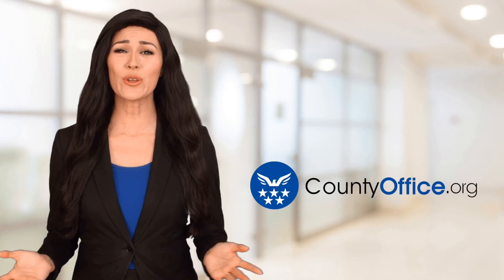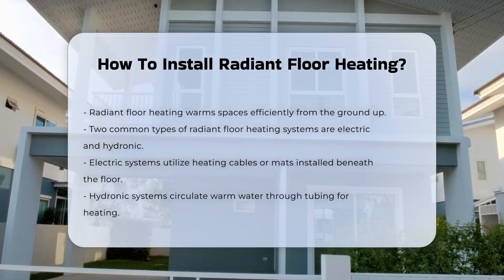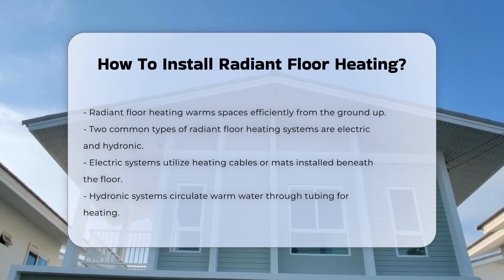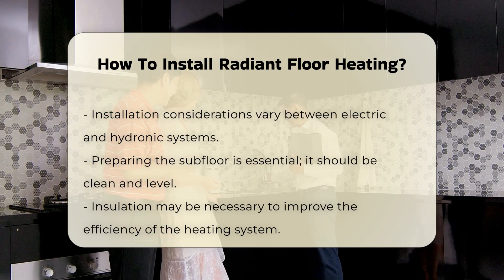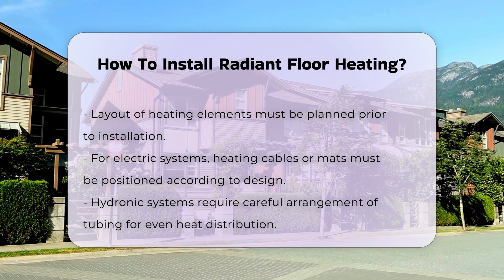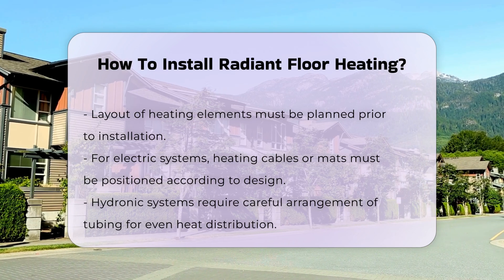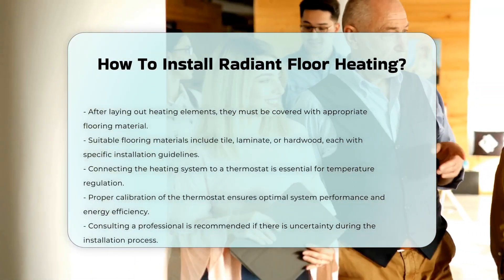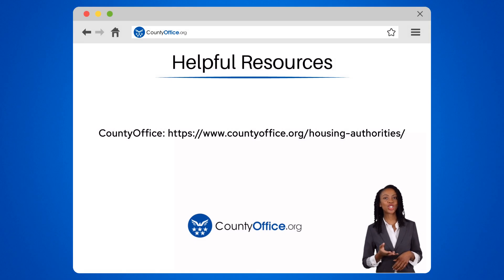How To Install Radiant Floor Heating? - CountyOffice.org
How To Install Radiant Floor Heating? Are you considering installing radiant floor heating in your space? This efficient heating method warms your floors from the ground up, providing a cozy environment while maximizing energy efficiency. In this detailed video, we delve into the installation process for radiant floor heating systems, focusing on electric and hydronic options.

Preparing the subfloor is essential before laying out the heating elements. Whether you opt for electric cables or hydronic tubing, proper positioning and insulation are key for optimal performance. Covering the elements with suitable flooring material, such as tile or hardwood, follows this step.

To regulate the temperature effectively, connecting the system to a thermostat is crucial. Calibration ensures energy efficiency and comfort. If you find the installation process daunting, seeking professional help is advisable to ensure a successful outcome.

For comprehensive guidance on installing radiant floor heating, watch our video and gain valuable insights into this efficient heating solution.